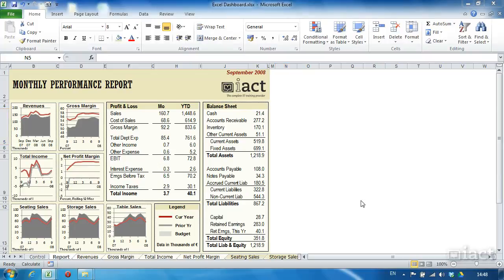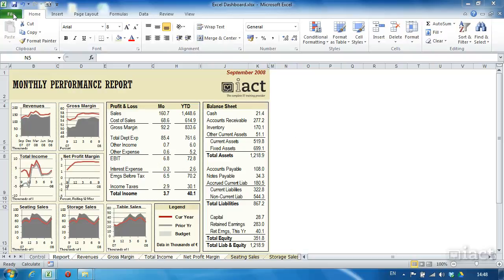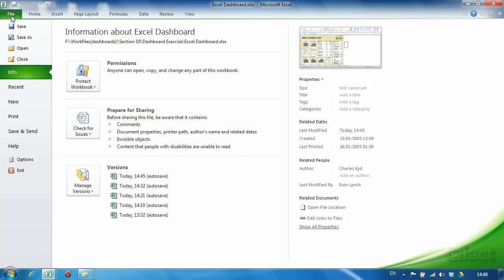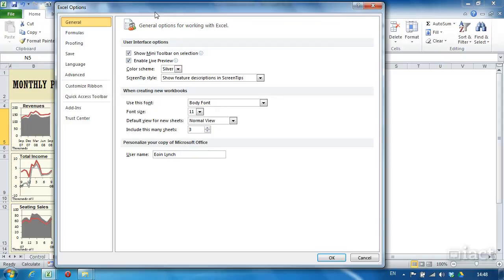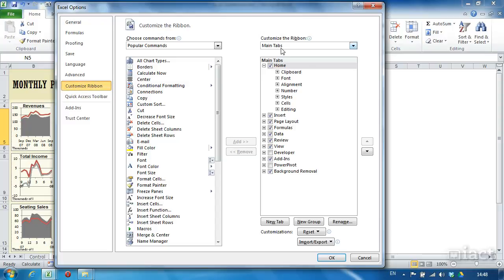The Developer Tab - Excel 2010 Dashboards